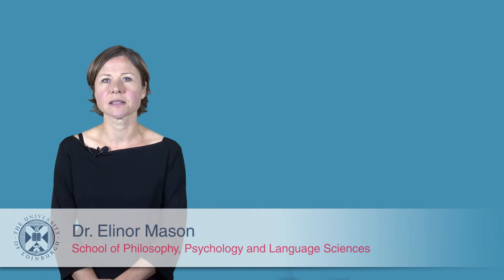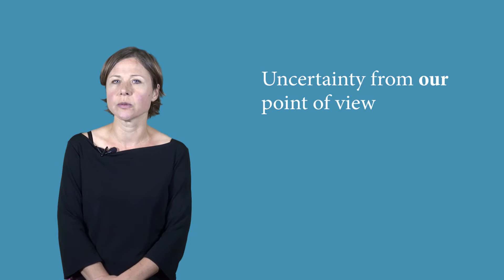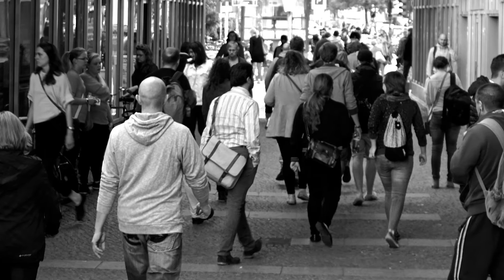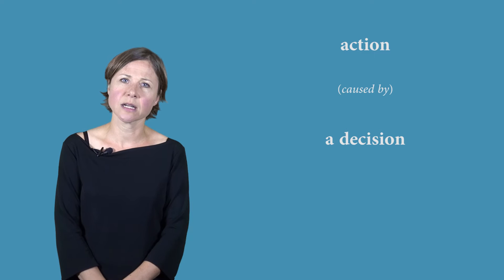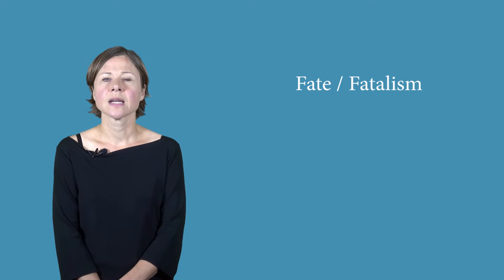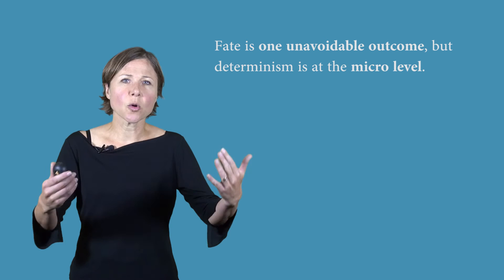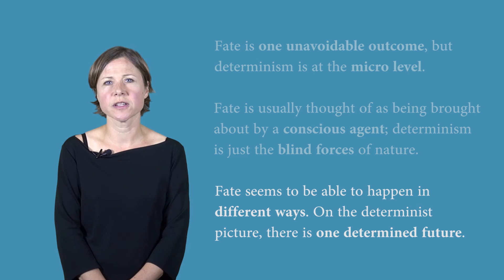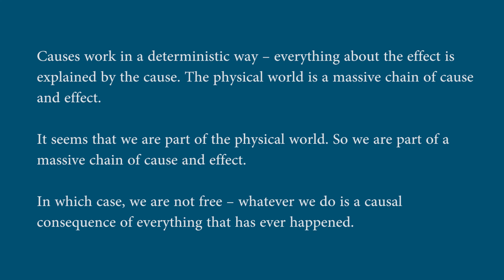Elinor Mason: What is determinism? (1/5)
Dr Elinor Mason lectures on the topic of "Do we have free will and does it matter?" Part of the free online course, "Introduction to Philosophy"